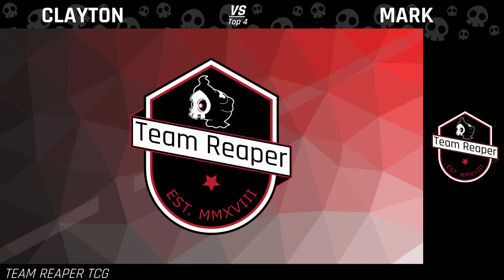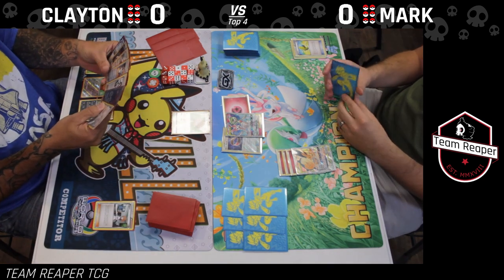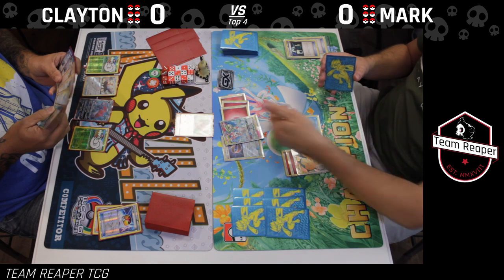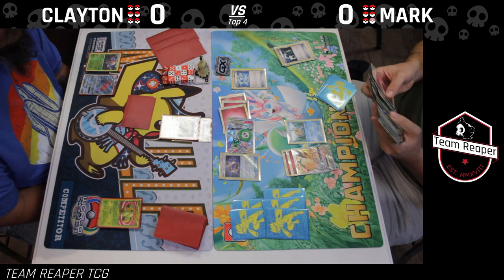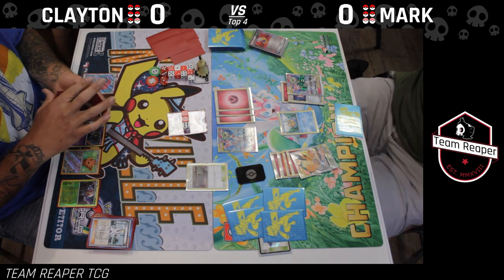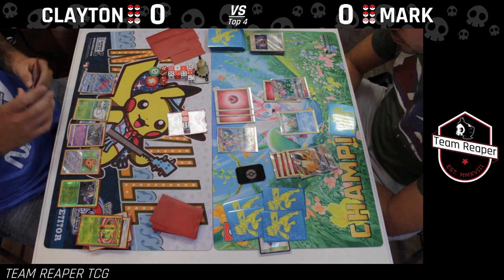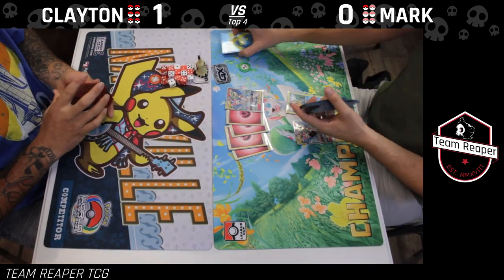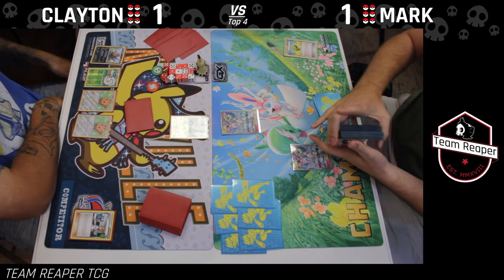Bark and Cover VS Gardy Sylveon Top 4 League Cup Match | Team Reaper TCG